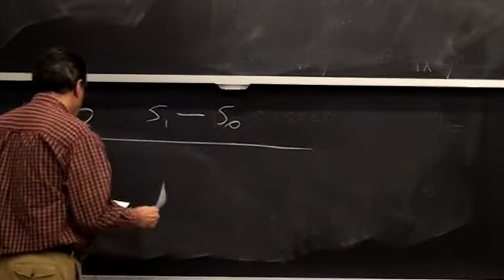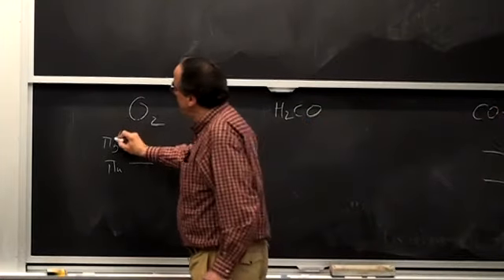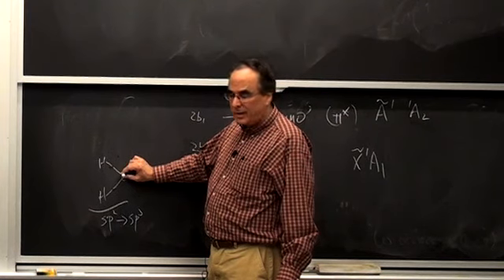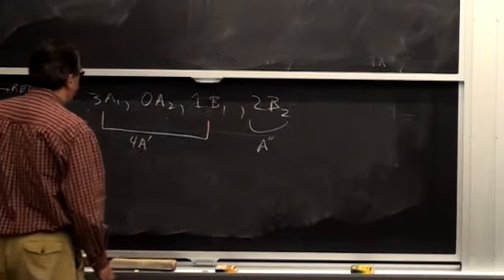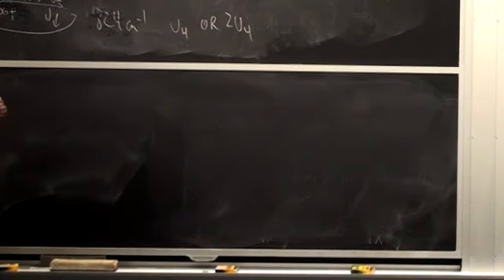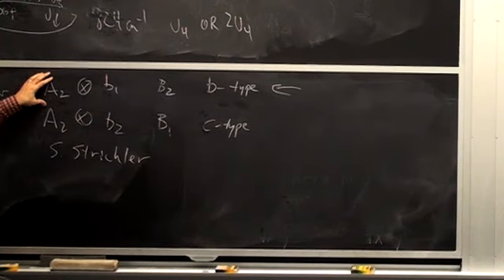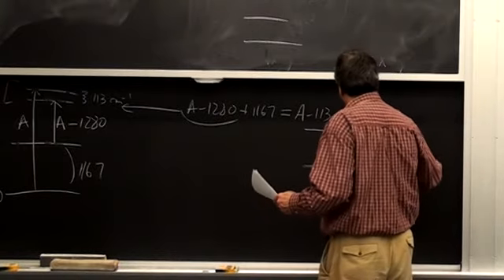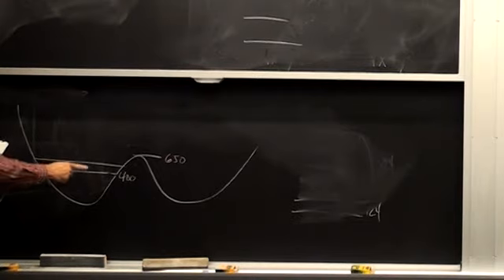Lec 33 | MIT 5.80 Small-Molecule Spectroscopy and Dynamics, Fall 2008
Lecture 33: Vibronic coupling